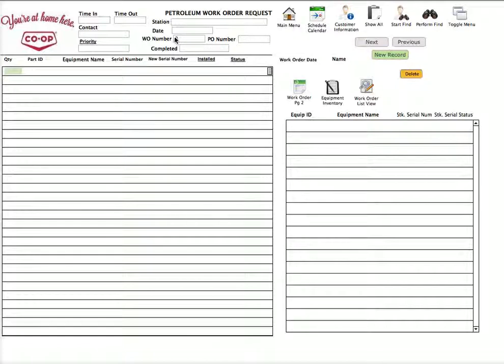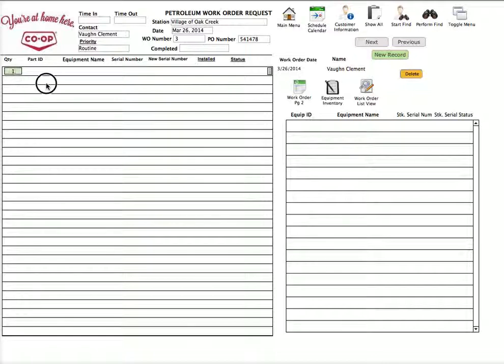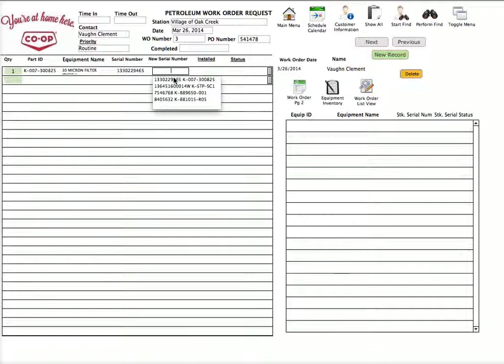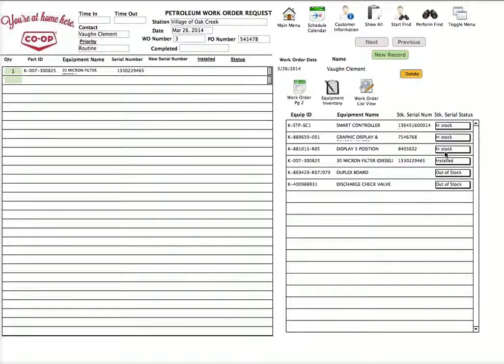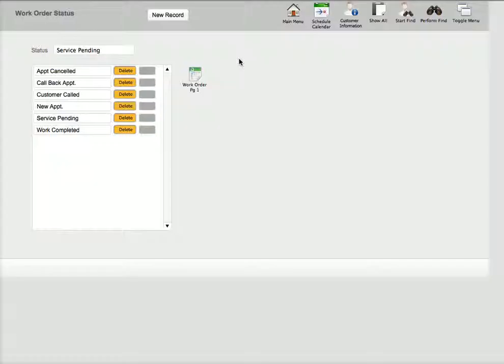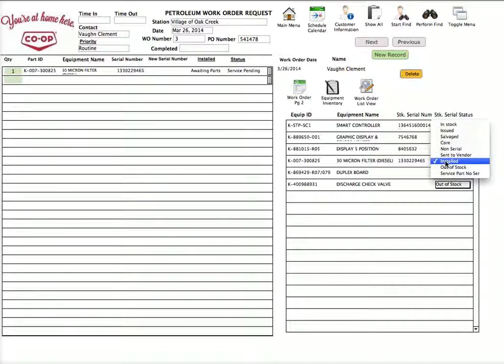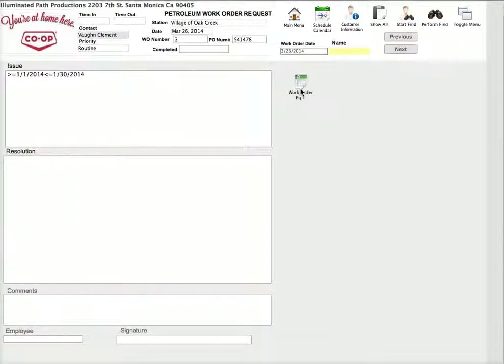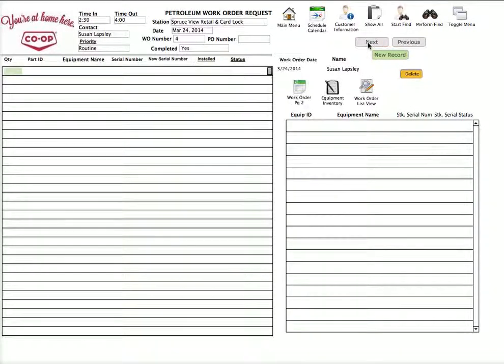Equipment Service Pro v13 - Work Order Forms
In this VideoHelp I will cover the Equipment Service Pro v13 - Work Order Forms.